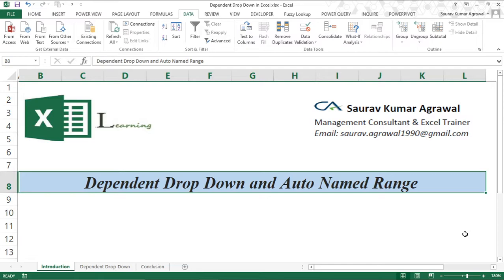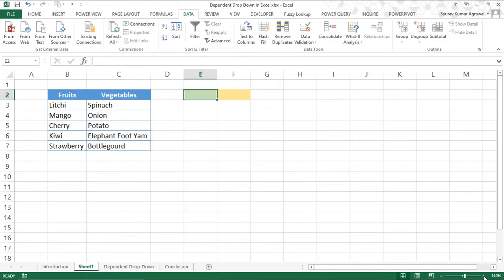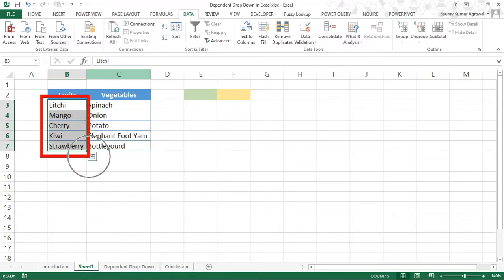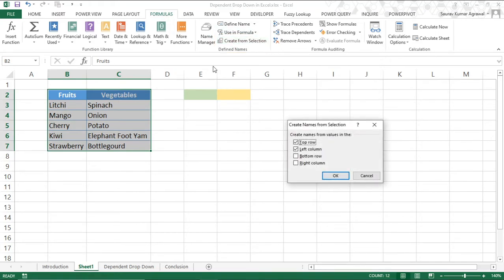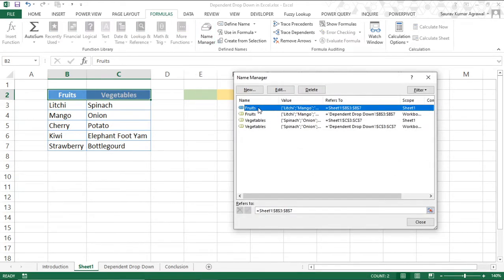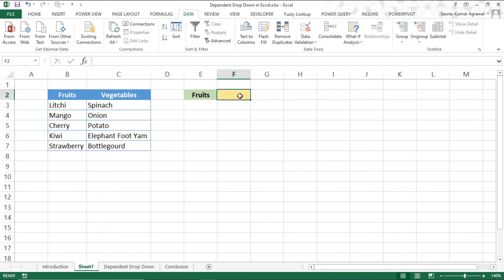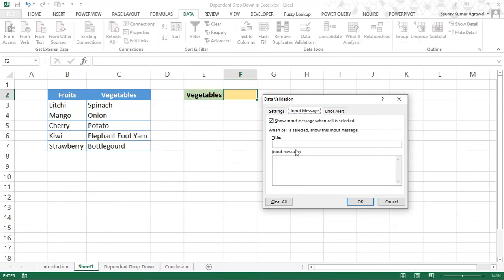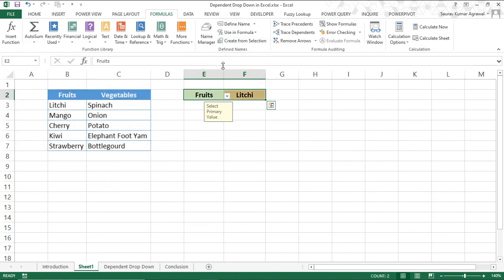Dependent Drop Down and Auto Named Range in MS Excel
This video enables learning for 2 features in MS Excel:
 - Creation of Name Range automatically from data
 - Creation of Dependent Drop Down list for hierarchical information